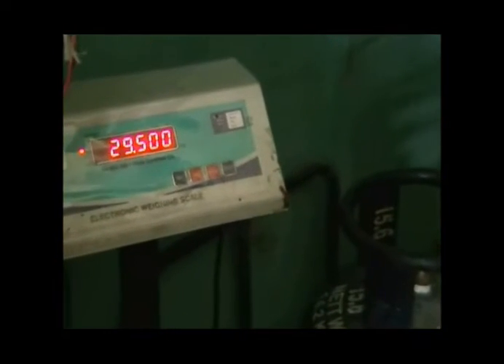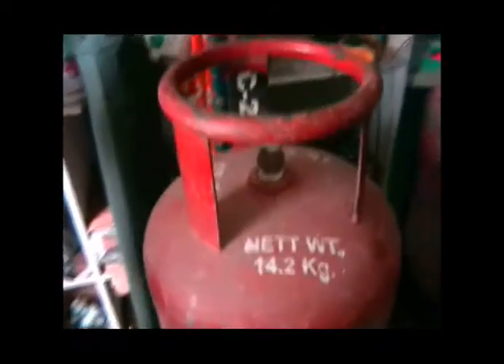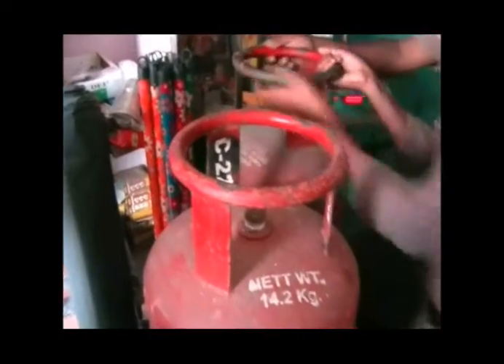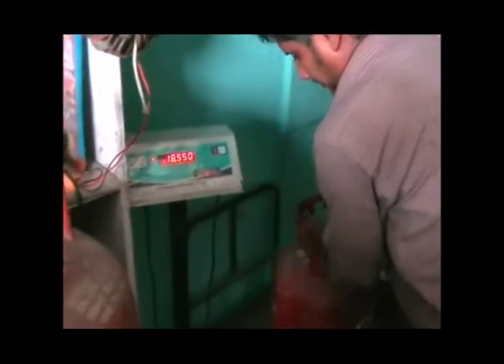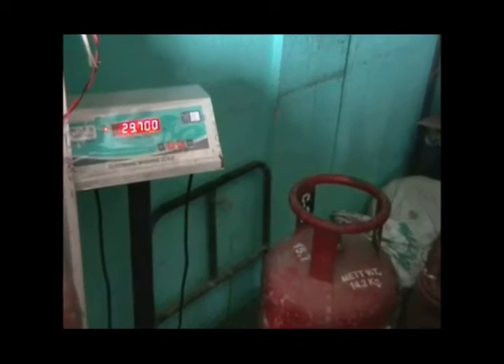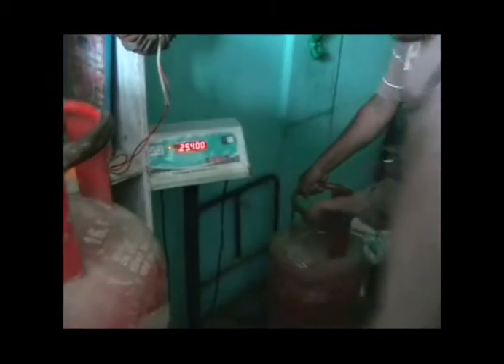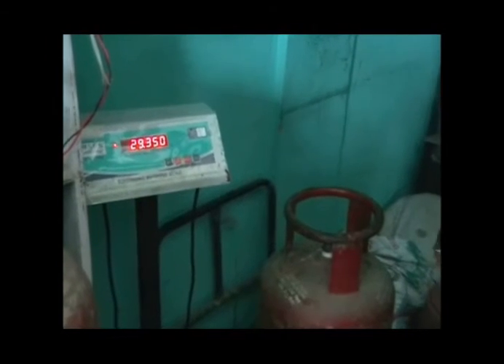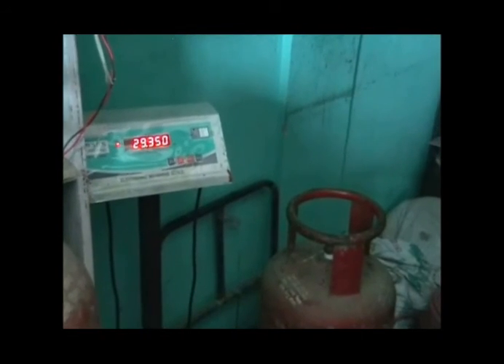Gas with less weight in Morang